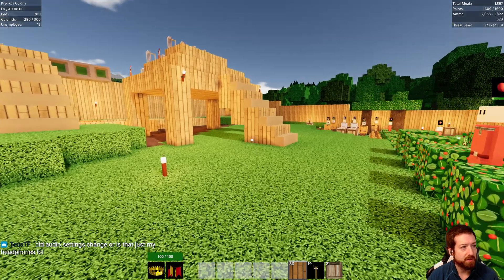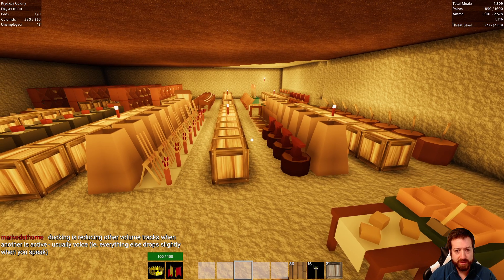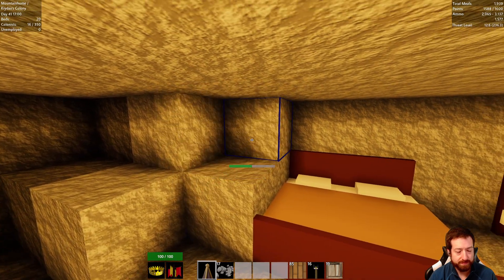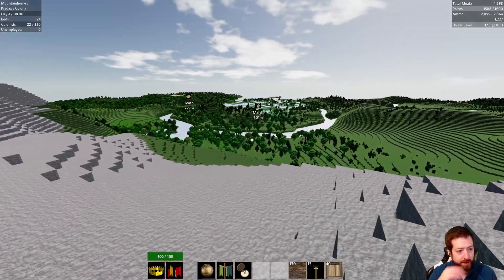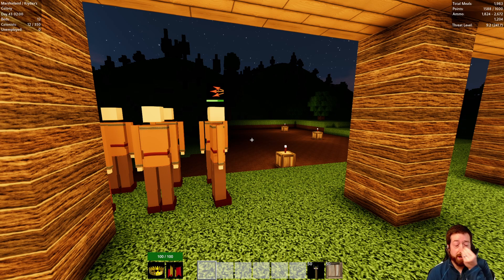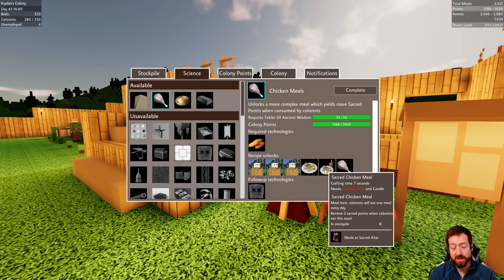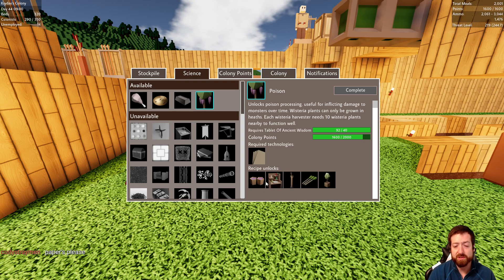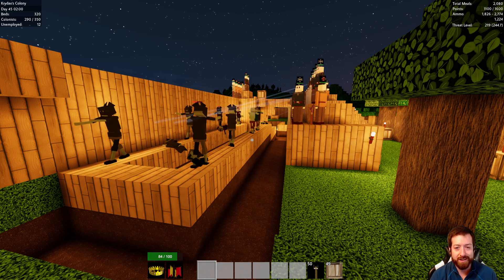Colony Survival #9 - Growing HEMP For Science!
Colony Survival is a strategy game where you work towards a bigger, better, and more automated colony!